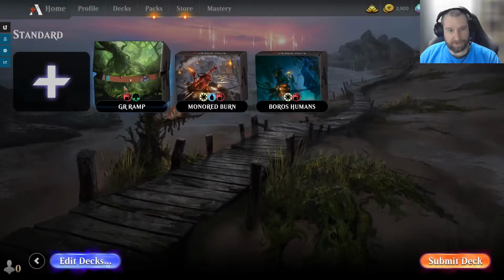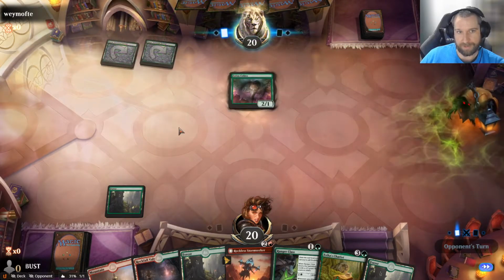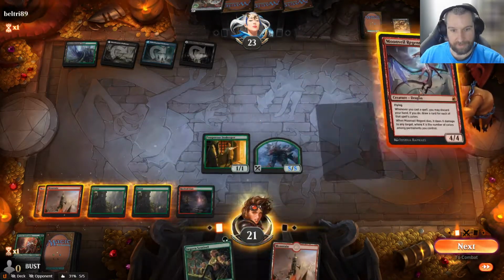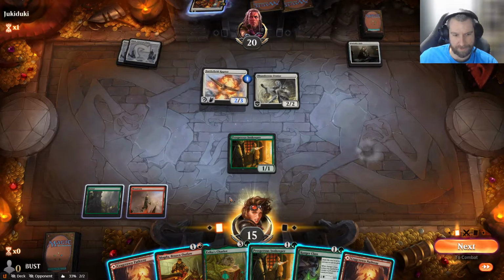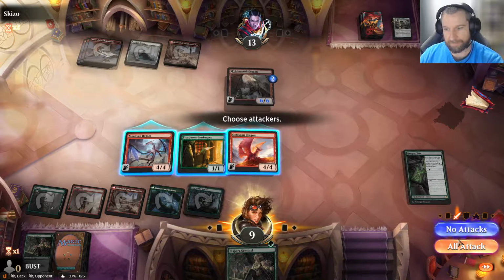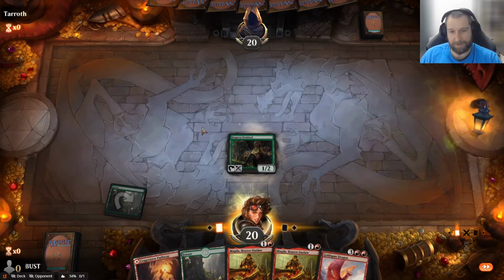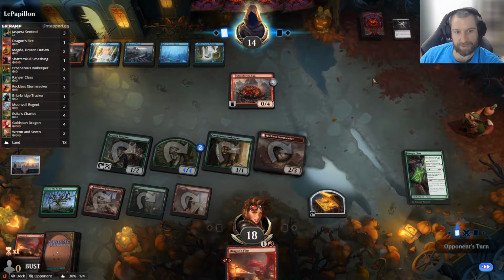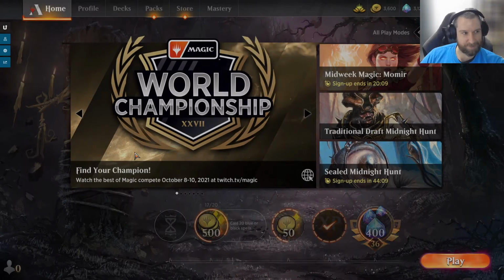Gruul Ramp - Innistrad Standard Event - Busted Strategies #22 - MTG Arena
In this video, we tackle an Innistrad Midnight Hunt Standard Event with Gruul Ramp.

Deck
7 Forest
5 Mountain
2 Shatterskull Smashing
4 Cragcrown Pathway
4 Goldspan Dragon
3 Magda, Brazen Outlaw
4 Esika's Chariot
4 Jaspera Sentinel
4 Dragon's Fire
4 Prosperous Innkeeper
4 Ranger Class
3 Lair of the Hydra
3 Moonveil Regent
4 Reckless Stormseeker
1 Briarbridge Tracker
2 Wrenn and Seven
2 Rockfall Vale